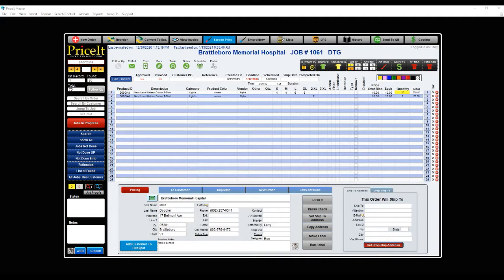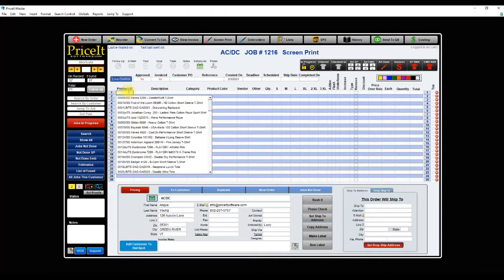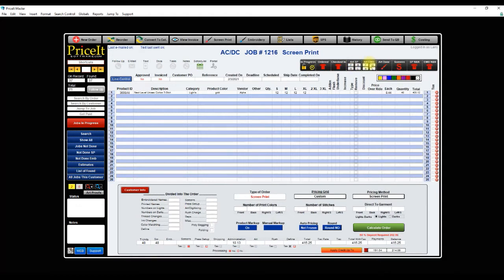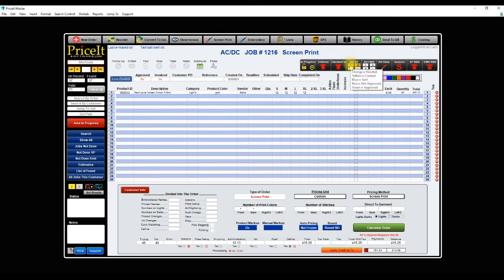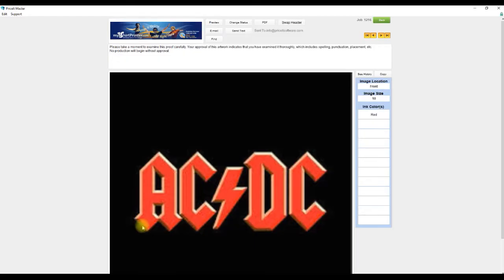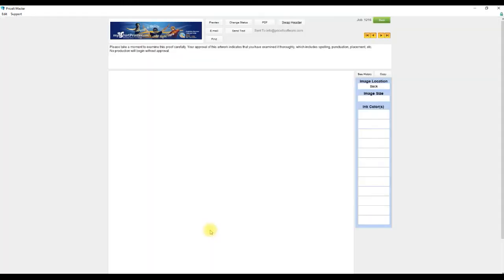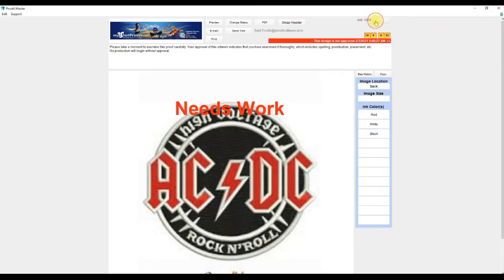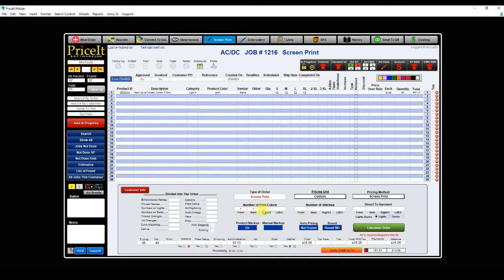PriceIt Software - Art Proofing Color Codes and Update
This Webinar Wednesday:

PriceIt's Art Proofing Module has gone through an upgrade. Check out the new color coding and how the Order Entry screen ties into how the color status indicator automatically responds to order information.